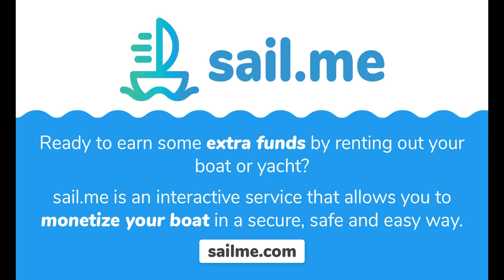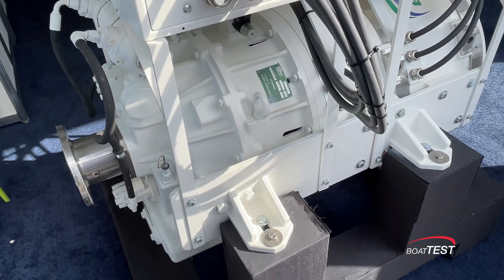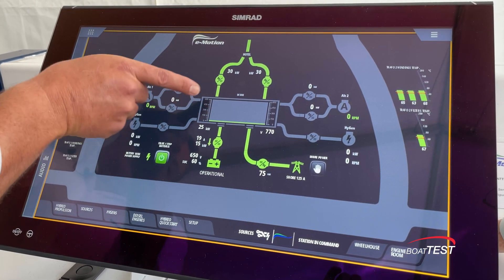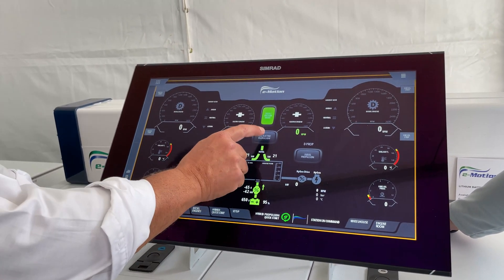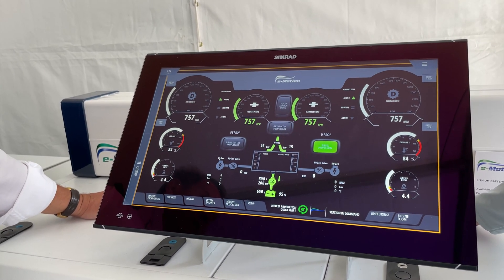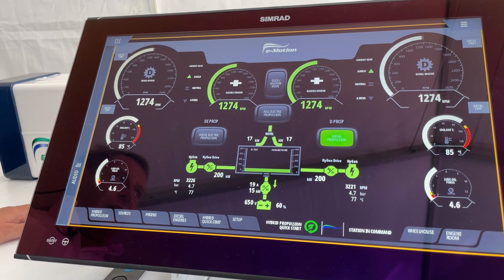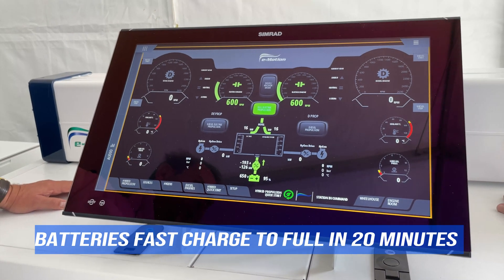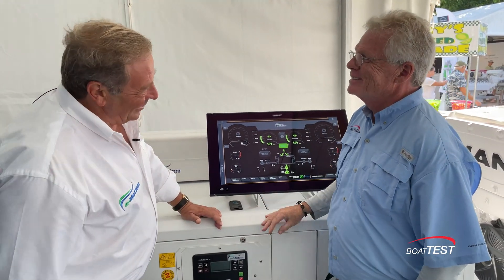e-Motion Hybrid System - Video by BoatTEST.com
Michele Maggi has spent decades working on marine engines, their installations and selection. In 2014, he developed the first E-Motion diesel-electric hybrid propulsion system on a San Lorenzo 106’ (32.31 m) motoryacht. The company now offers parallel and serial hybrid systems, cutting fuel use and delivering extended quiet propulsion. Maggi explained how his system works to Capt. Steve in this video from the Fort Lauderdale International Boat Show.